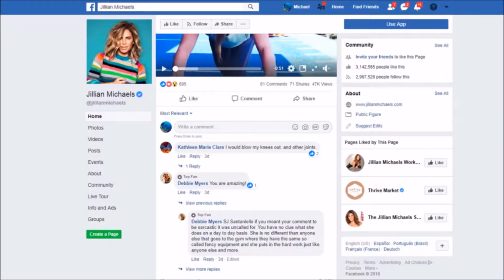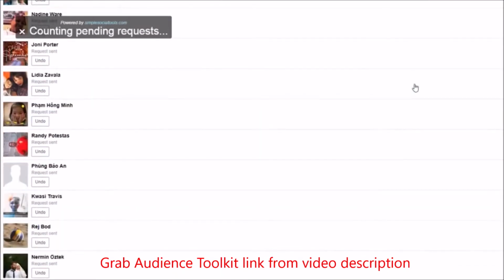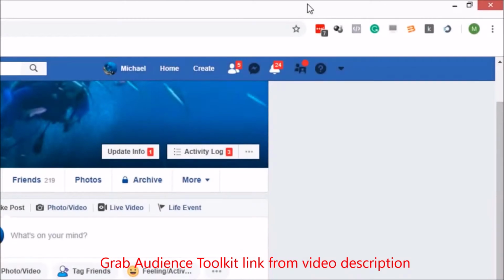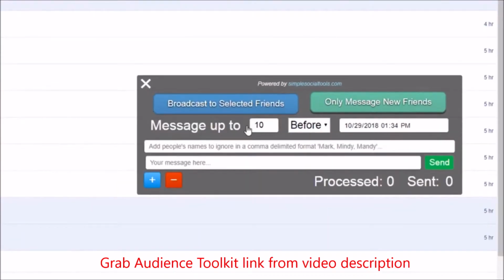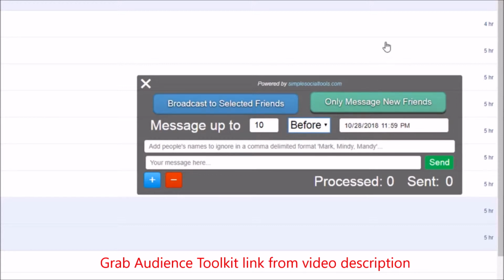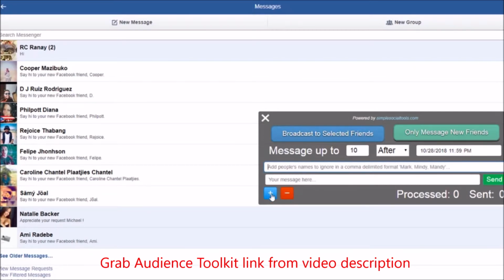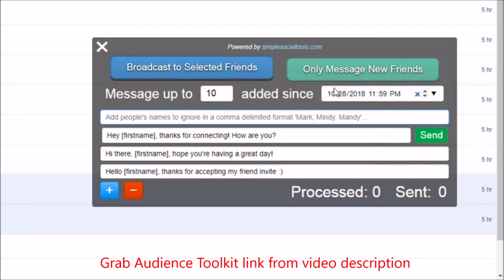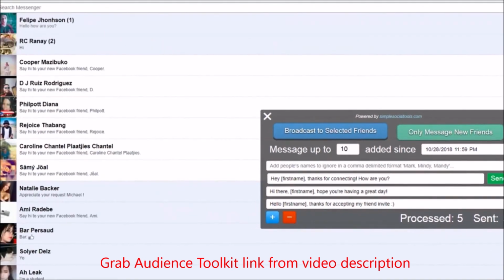Build A Highly Targeted Audience On Facebook Profile On Automation 2019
Your 24/7 virtual assistant software helps you to build a targeted audience on Your Facebook profile by sending friend requests on automation from your any Facebook post, comments and reactions, auto engage content from your friends, remove pending friend requests you sent people and broadcast message to your friend list and to engage with them.

More Features:

1) Automate Friend Requests
2) Target Friends By Content
3) Target By Location, Niche or Interest
4) Auto Remove Pending Requests
5) Automate Content Engagement
6) Automate and Rotate Messaging
7) Automate Fan Page Invitations
8) Automate Watch Party Invitations
9) Software Works While You Sleep

Faqs:

1) Is it safe?

Absolutely. The Audience Toolkit is designed to mimic natural behavior and automate the time-consuming tasks involved with Social Networking. Additionally, there are safeguards in place as an added layer of protection to keep your account safe.

2) Can I use multiple Facebook accounts:

Definitely, you can.

3) Can I run this on Mac?

You can run it on all operating system as long as you have Chrome Browser installed.

4) How can this software help my business?

Facebook pages have now pay to go thing, you need to pay Facebook to show your product to your audience but with audience toolkit, you can build multiple Facebook profiles on your niche add related people on them and start pushing your product or services to them for free since Facebook profile has better organic visibility.